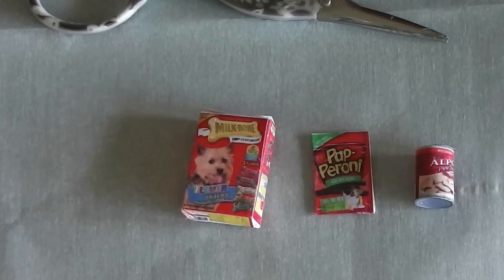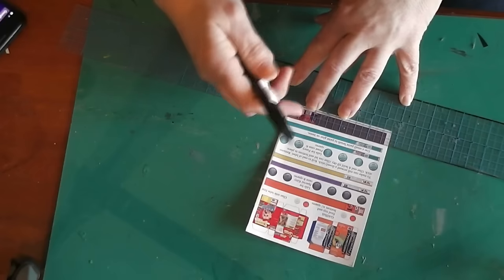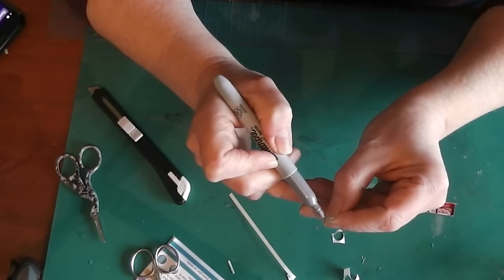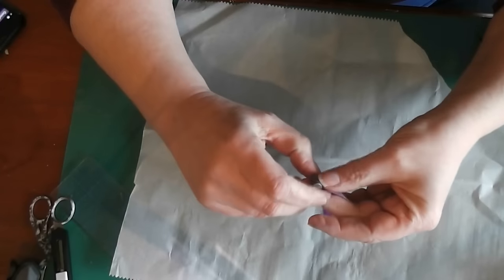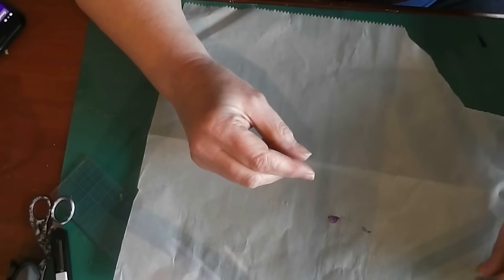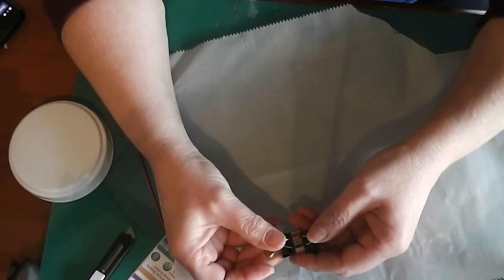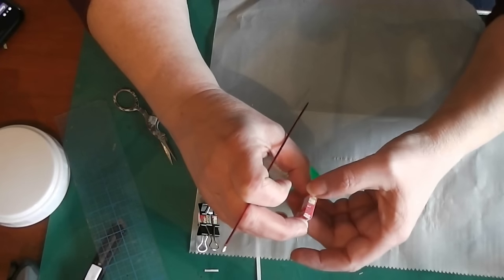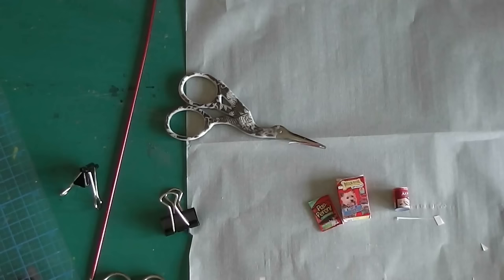Dollhouse Miniature Dog Food & Treats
Join me today as I take you through the steps to assembling a paper minis kit to make some dog food and dog treats.